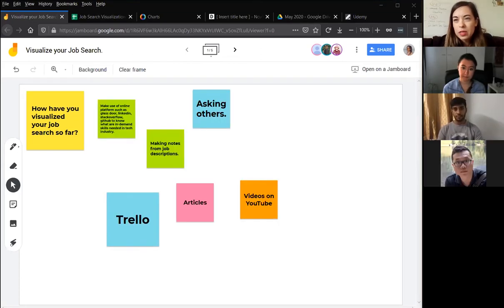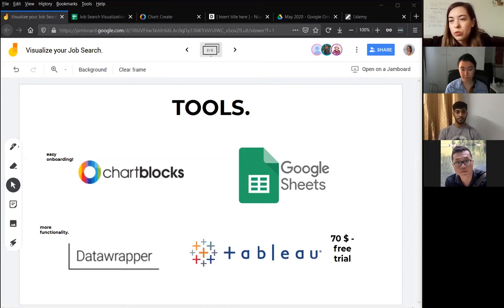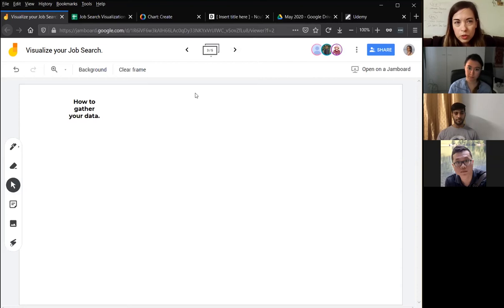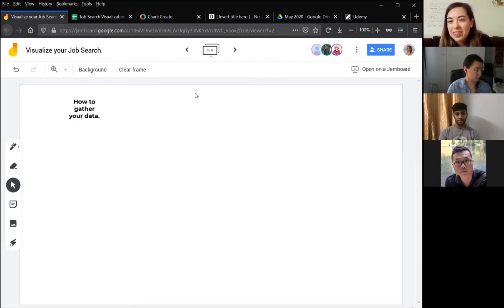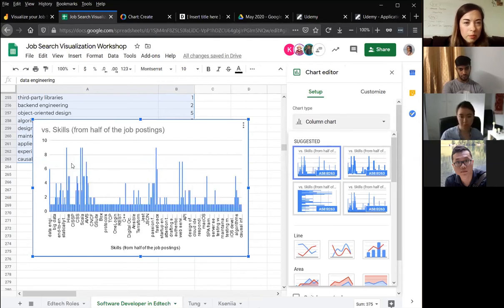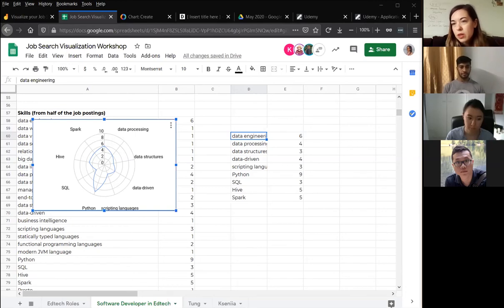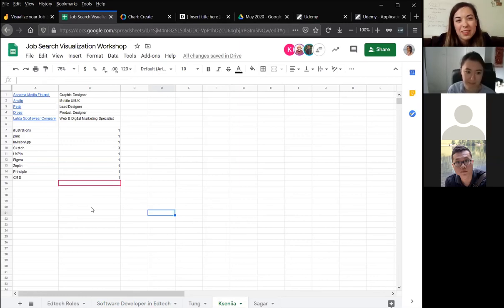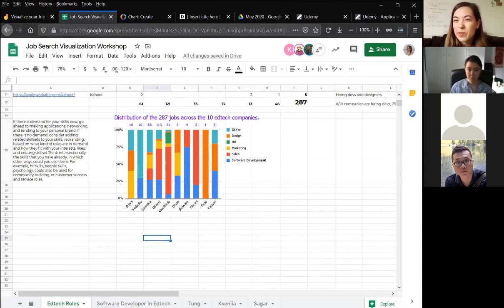How data visualization can help in career planning and job search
Job data visualization can help in career planning and job search alike. During our workshop we explored a market research approach and exercises through which each participant was able to get a better real-time idea of what they really need to get the jobs they want now, or even in 5 years time. The earlier you start the process, the more time you have to plan and prepare. Learn how you can utilize this technique for your career planning or job search :)

Read a summary of the tips and exercises practiced in this workshop

amplaffy.io is assisting people with career planning. Our users have decreased their job search time from 16 to just 3 hours a week. We believe that this time can be better utilized in developing oneself and one's skills.